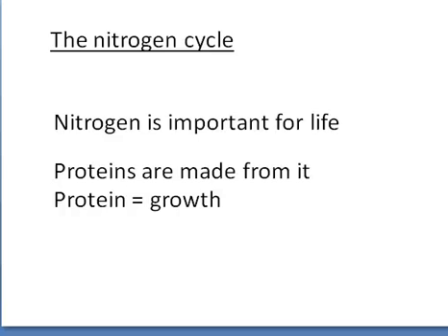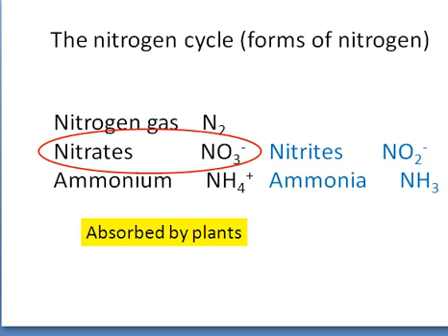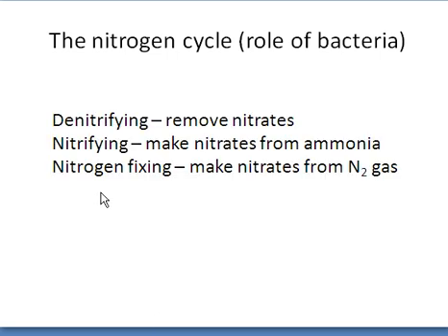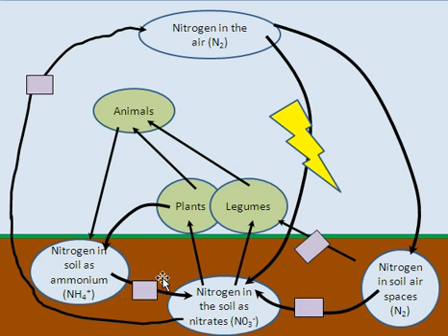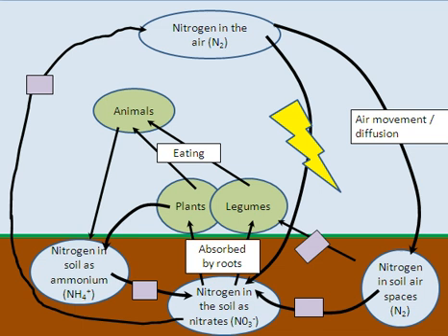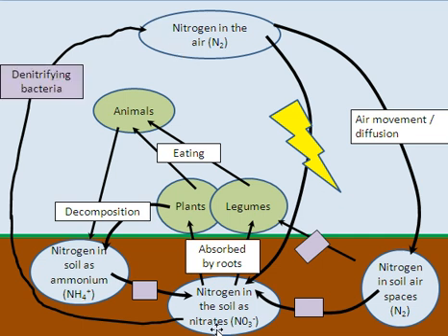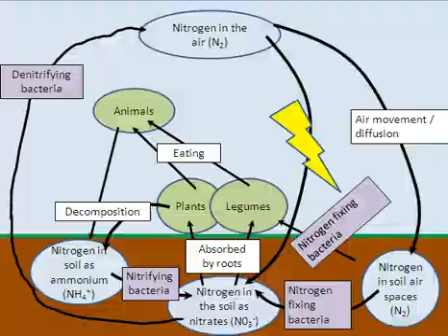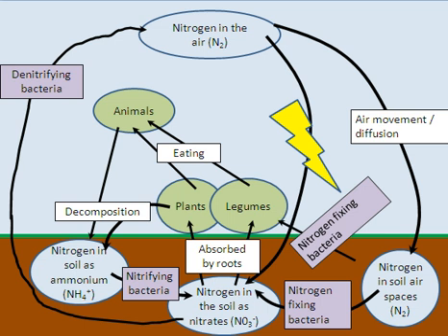Nitrogen cycle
How to construct a nitrogen cycle diagram